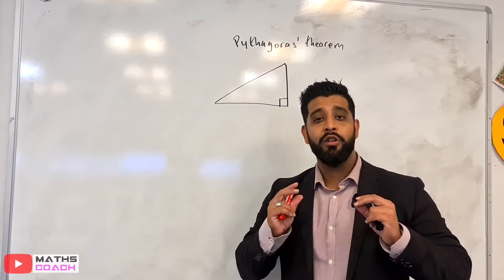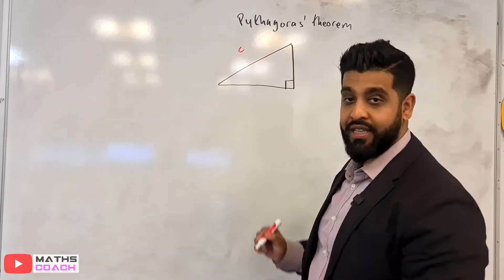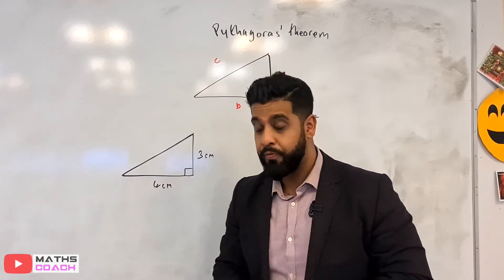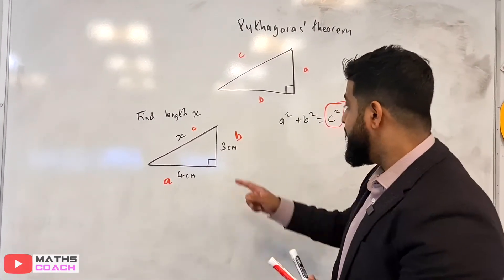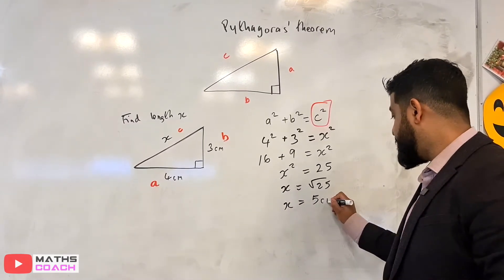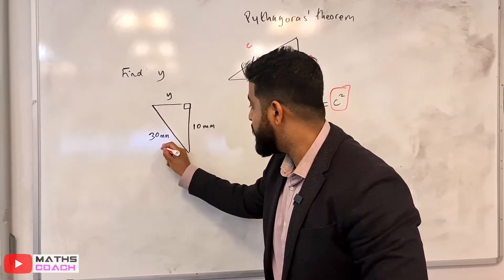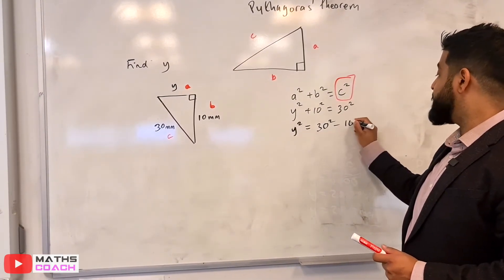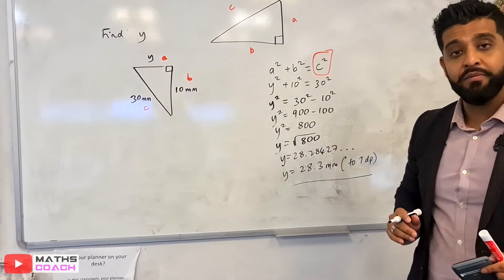Pythagoras' Theorem - Introduction - GCSE Maths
Simple explanation for PythagorasTheorem Basic examples to find the hypotenuse and shorter side by MathsCoach

00:00:00 Intro to Pythagoras' Theorem
00:00:43 How to label the triangle
00:01:25 First Question to finding the hypotenuse
00:03:19 Finding the shorter side

🎓Maths Coach 🎓